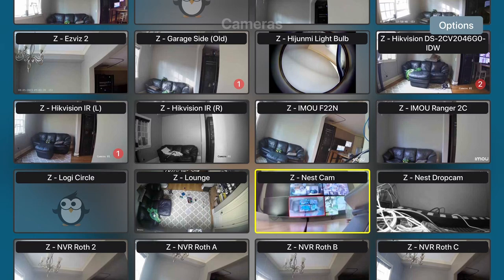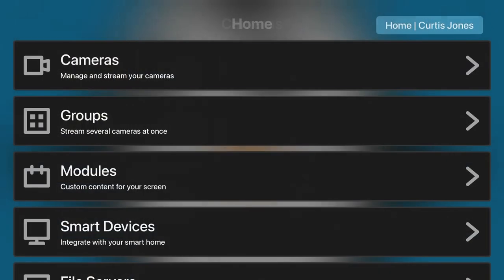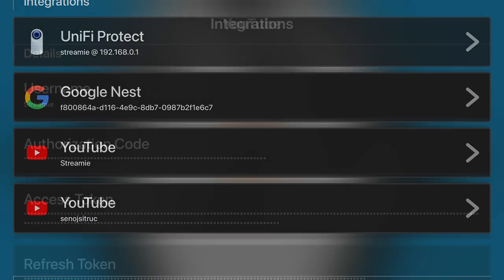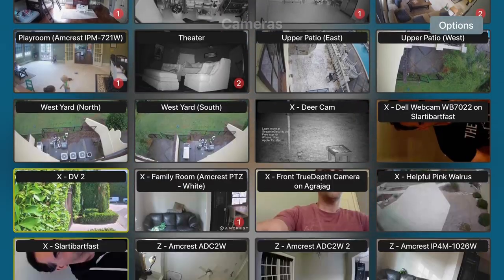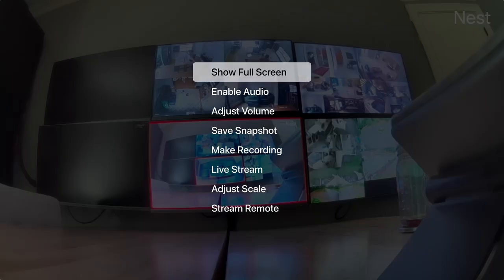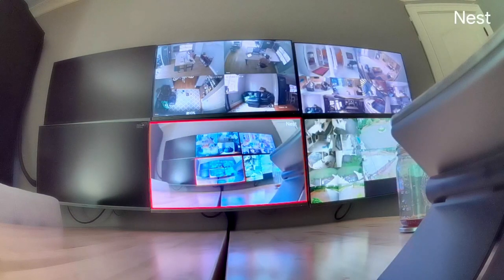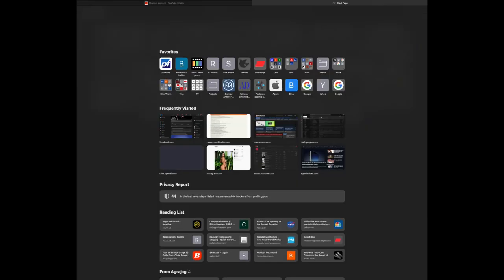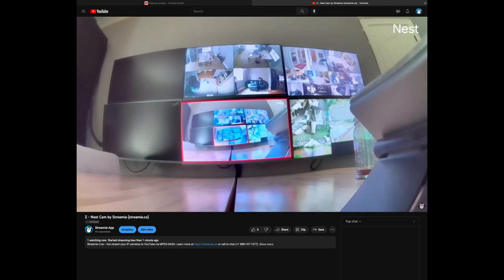Google Nest Camera + Apple TV + YouTube Live Stream for FREE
After connecting your Google Nest camera and YouTube account with Streamie, it just takes one click to live stream to YouTube.

Streamie provides a best-in-class user experience on your iPhone, iPad, Apple TV and Apple Silicon Mac, with an intuitive user interface that makes it simple to discover, stream, record and monitor your HomeKit, Google Nest, Ubiquiti UniFi Protect and ONVIF-compatible IP and RTSP cameras. Streamie keeps you informed with motion event notifications and it works with most cameras using its advanced audio and video codec support. You can watch your cameras from anywhere, record 24/7 to your private NAS, live stream to YouTube, configure custom modules, remotely manage multiple locations, device permissions and seamlessly synchronize settings across your devices; configure Hubitat smart home automations and rely on the in-app technical support system when you need help (but you can also reach us by phone - . Download Streamie today. It is free to use with one camera!